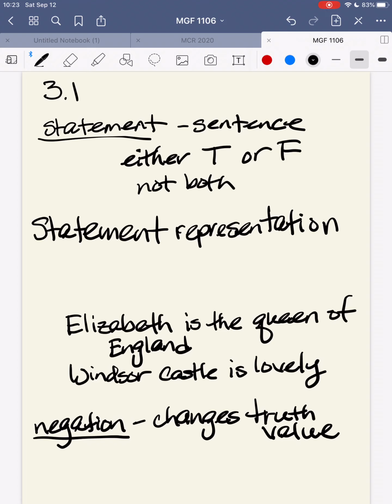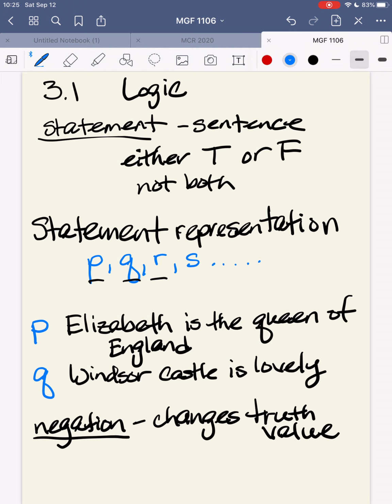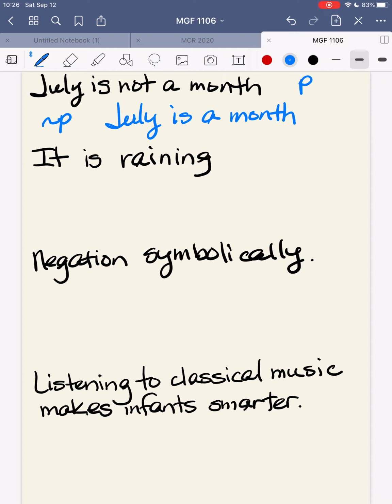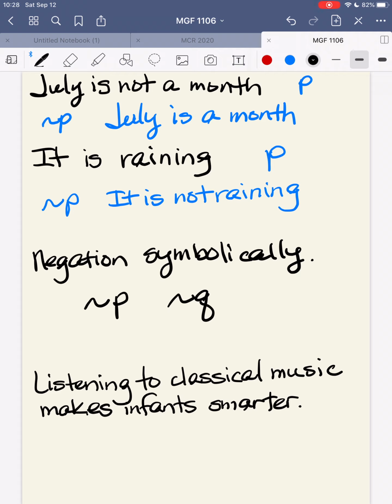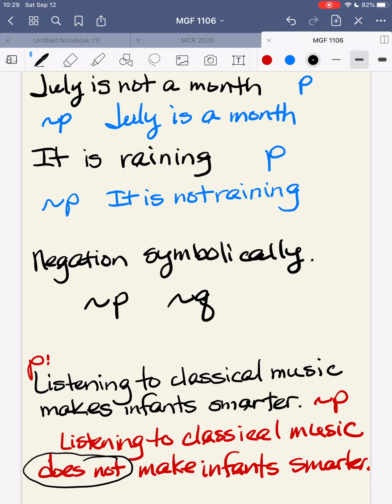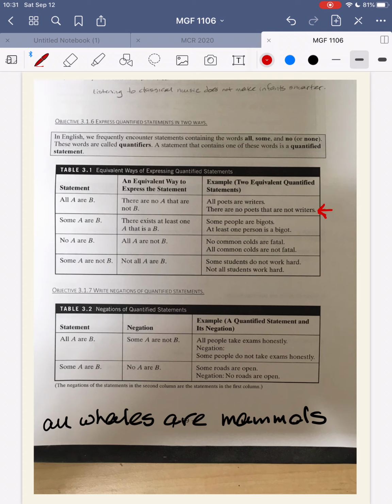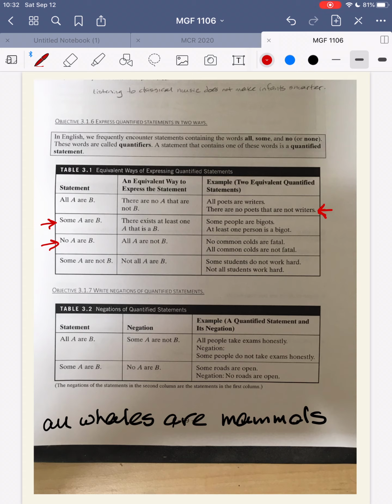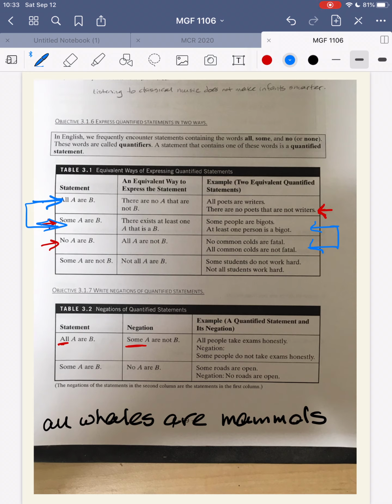MGF 1106 51